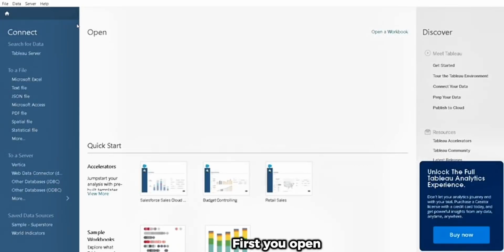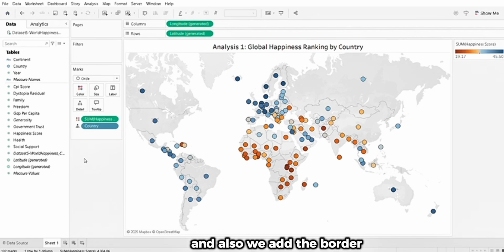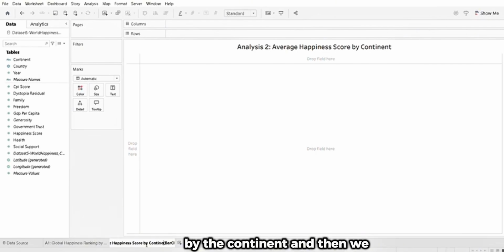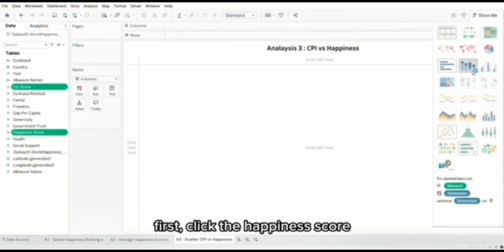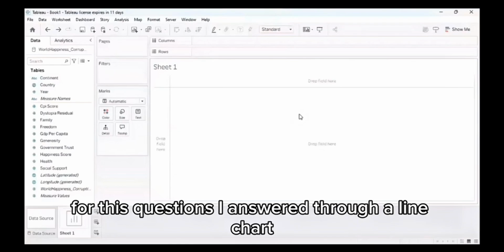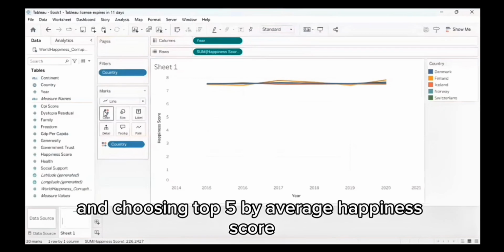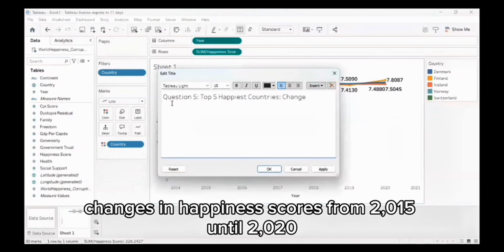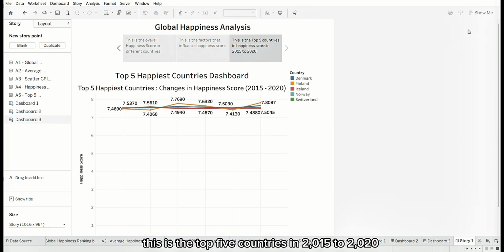Group Assignment G23 - Data Analyst